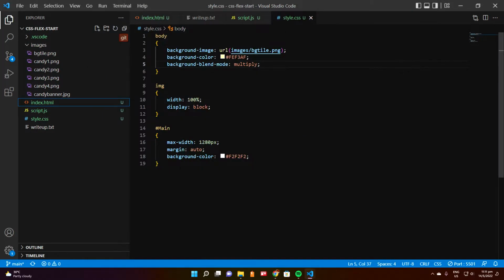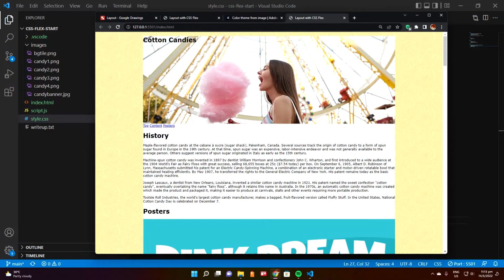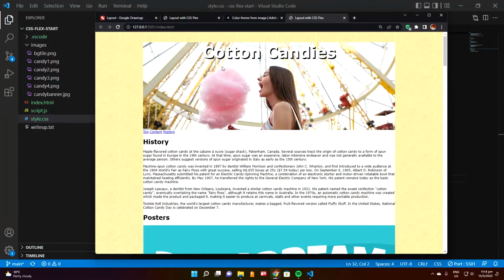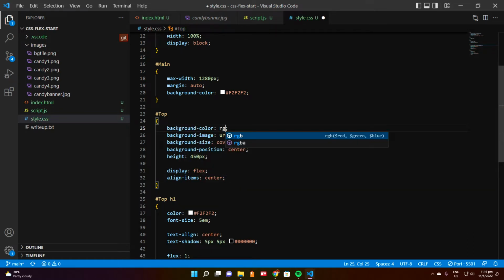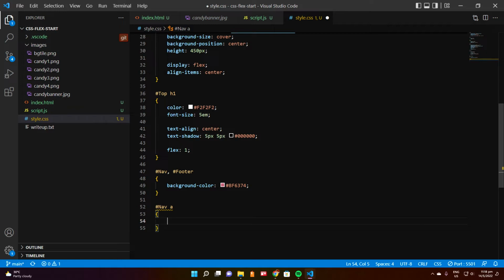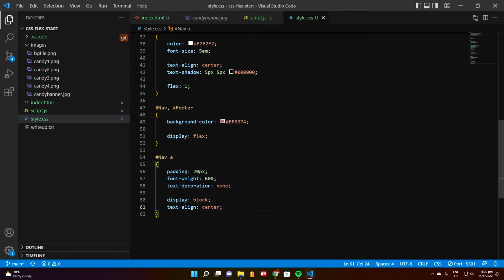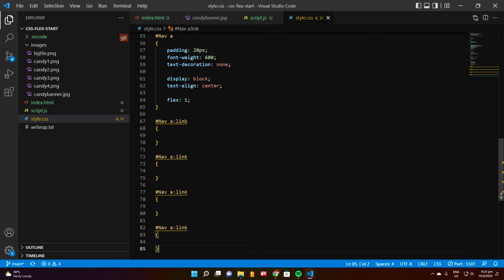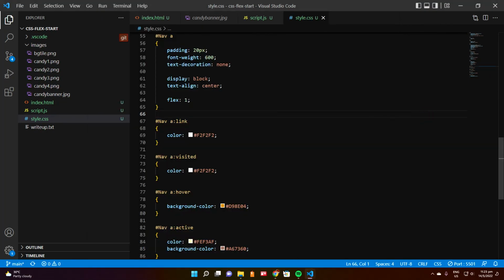Layout with CSS Flex Part 3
In this video series, you will learn how to use Flex to create a responsive webpage.